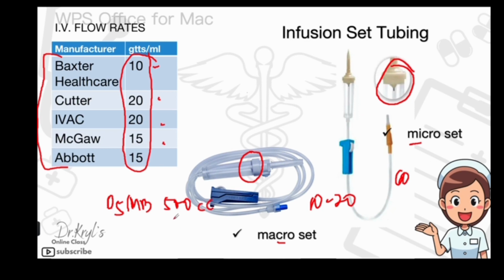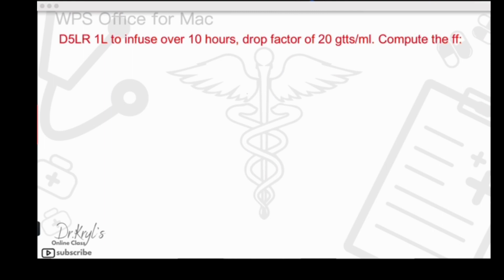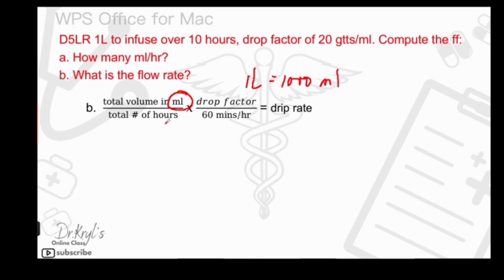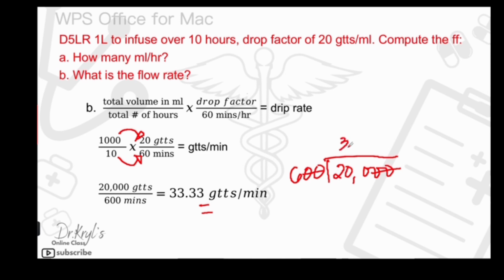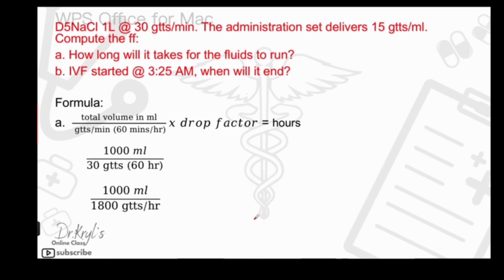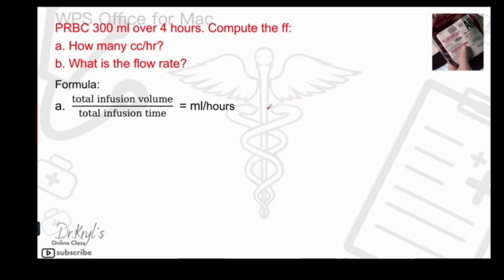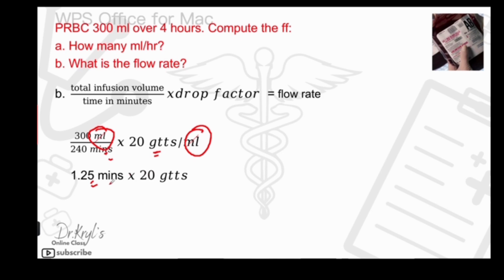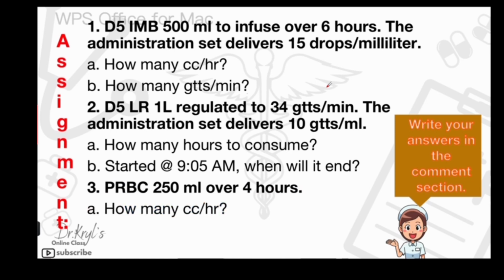IVF & Blood Transfusion Computations: Made Easy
easily calculating IVF & BT drip rate..